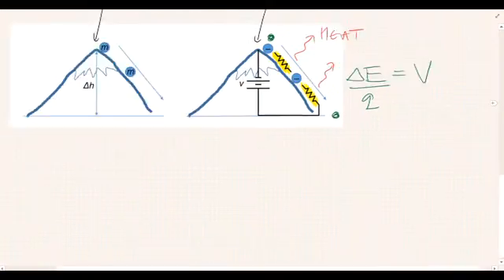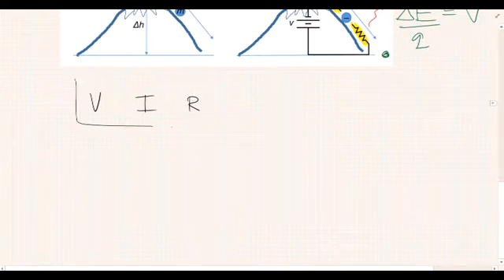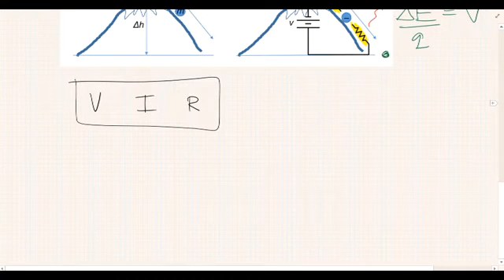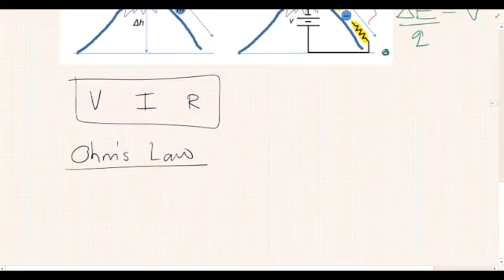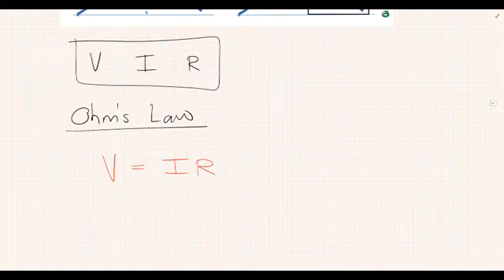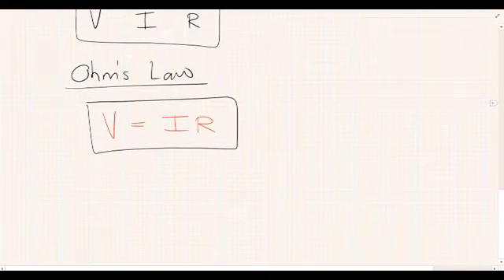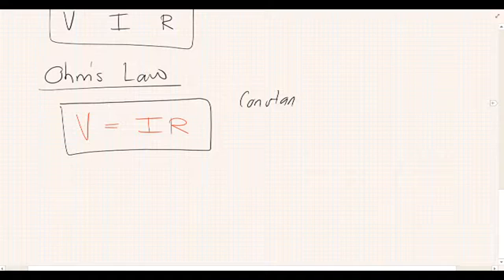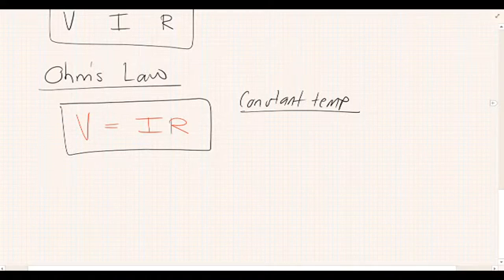Rathkeale Physics - Circuit Basics (Part 4): Ohm's Law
Year 12 NCEA Physics Introduction to DC Circuits: Ohm's Law